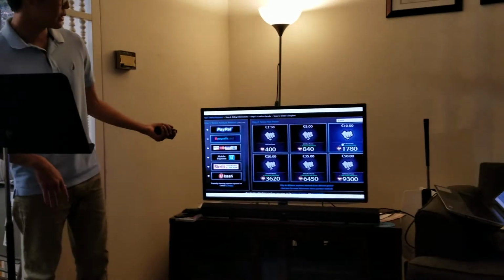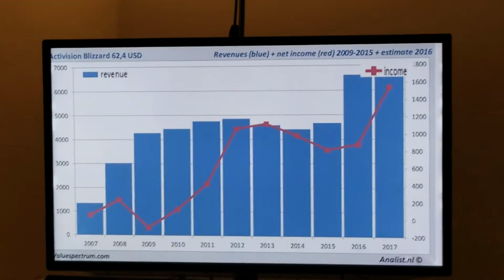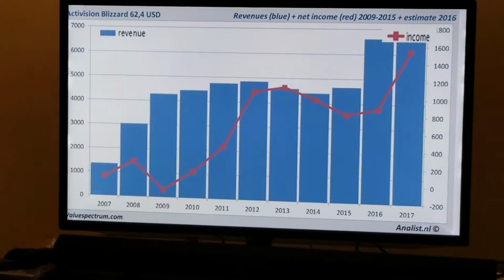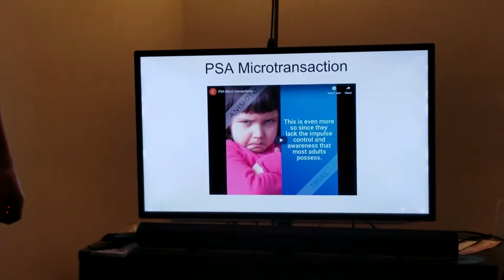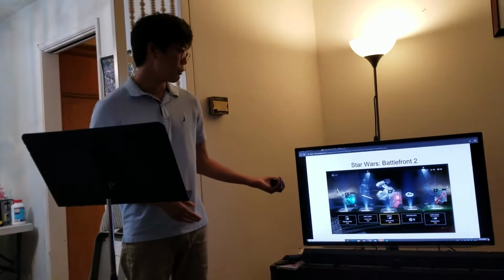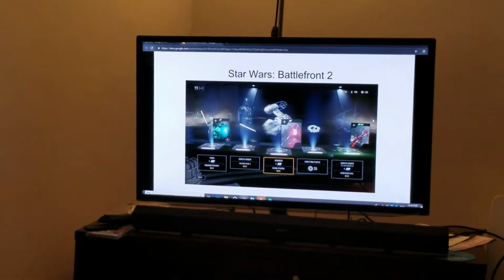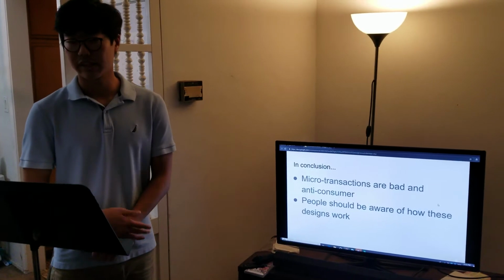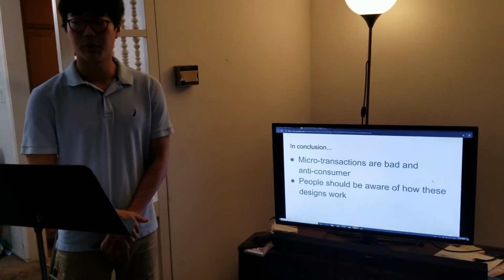PSA Microtransaction Presentation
Christopher Yoon